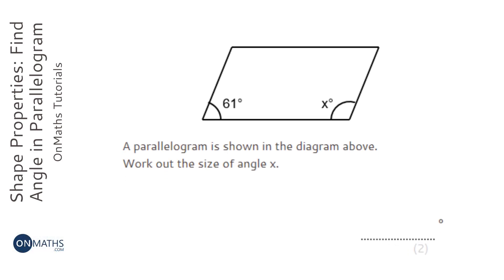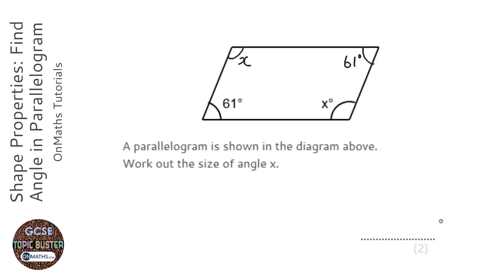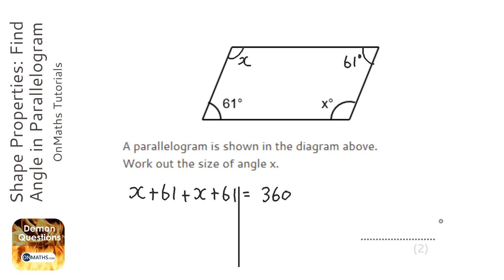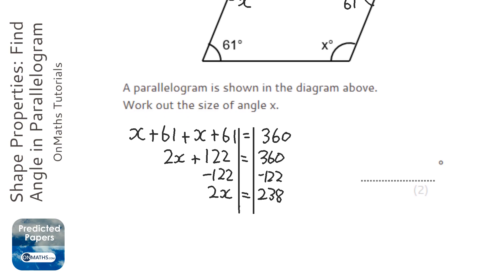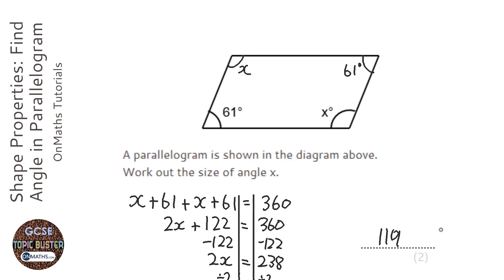Shape Properties: Find Angle in Parallelogram (Grade 3) - OnMaths GCSE Maths Revision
Topic: Shape Properties: Find Angle in Parallelogram